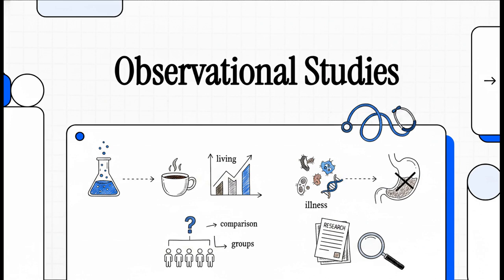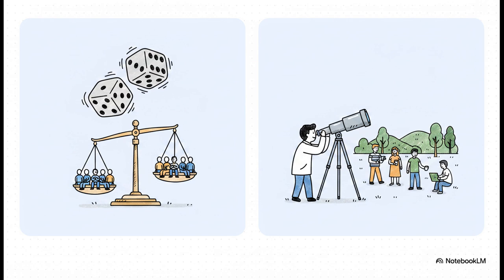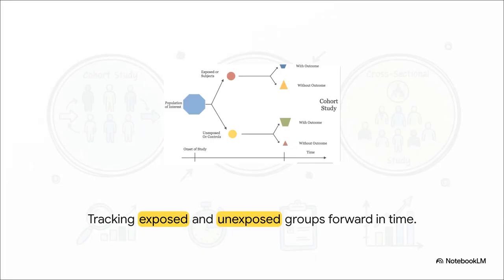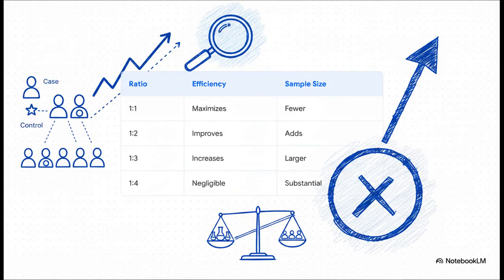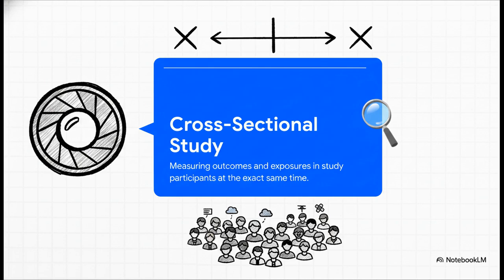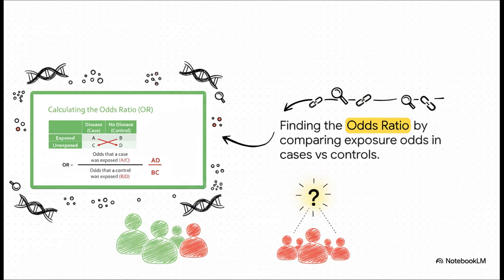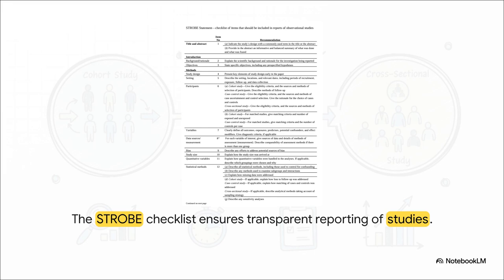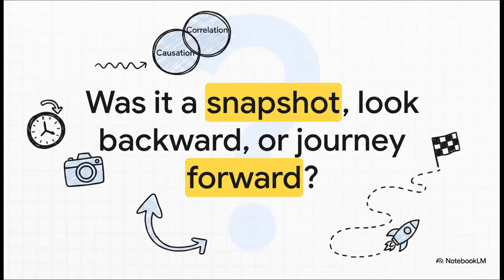An Overview on Observational Studies